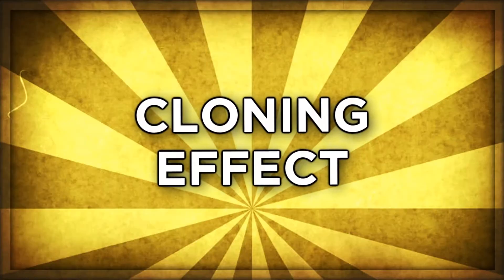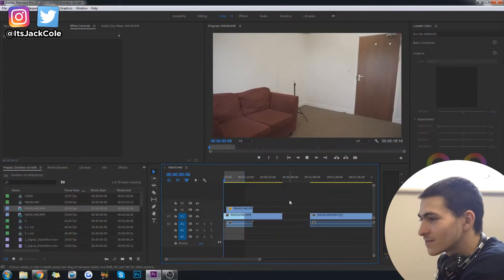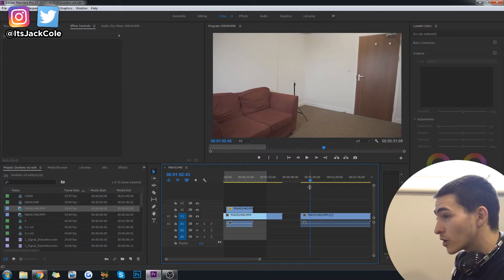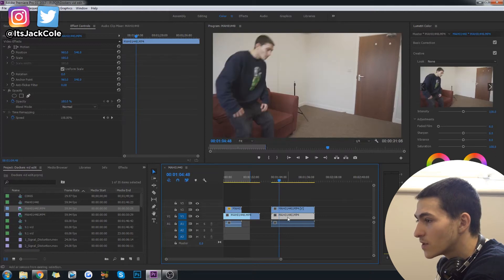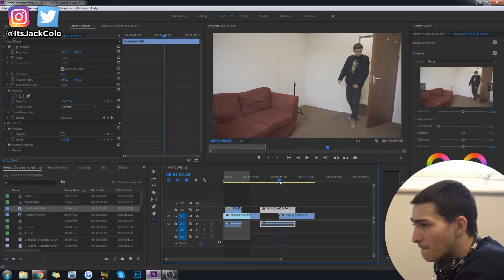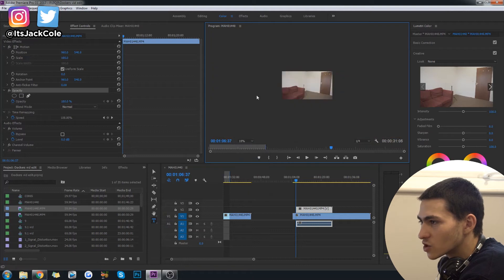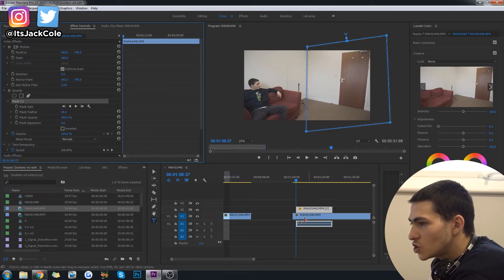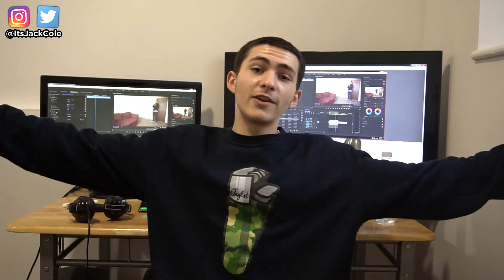How To Create A Clone Effect! (Cloning Effect + Premiere Pro Tutorial)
How To Create A Clone Effect! (Cloning Effect + Premiere Pro Tutorial) | ItsJackCole